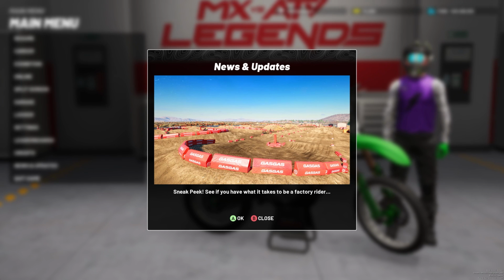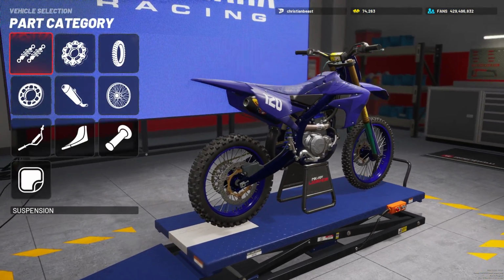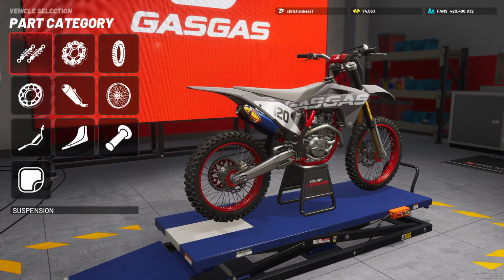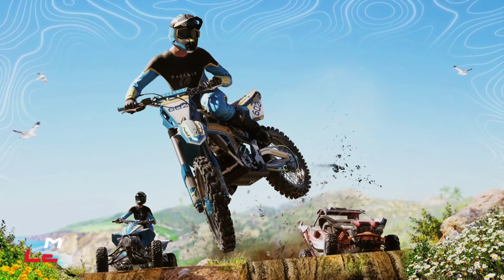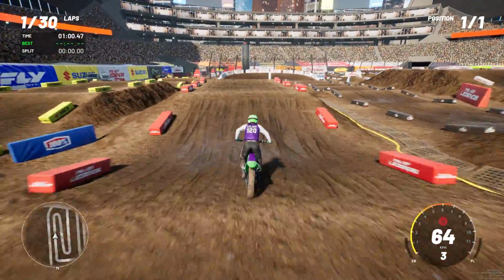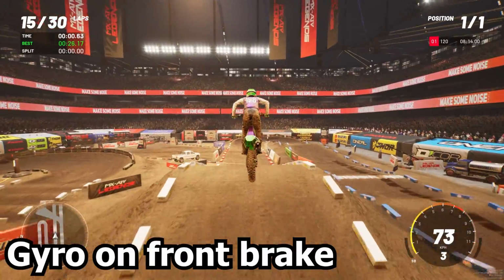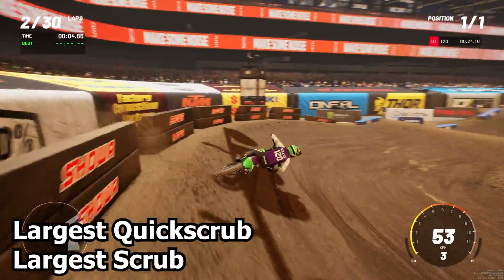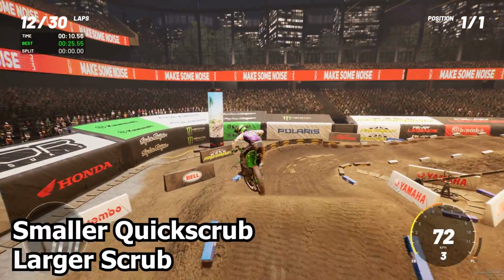Massive whips/scrubs update!! - MX vs ATV Legends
Fire update